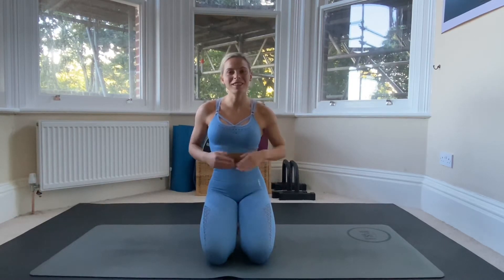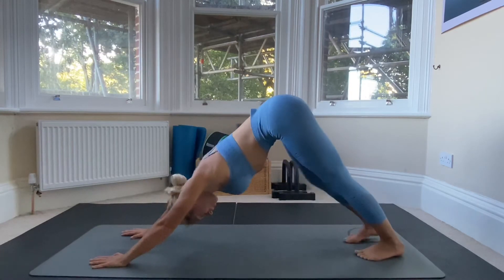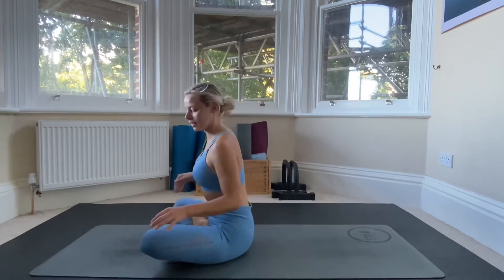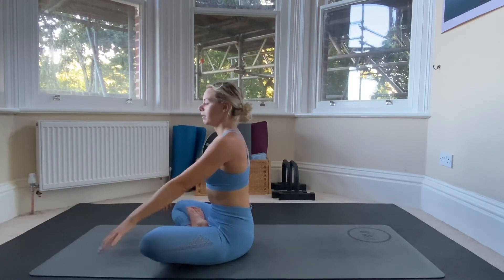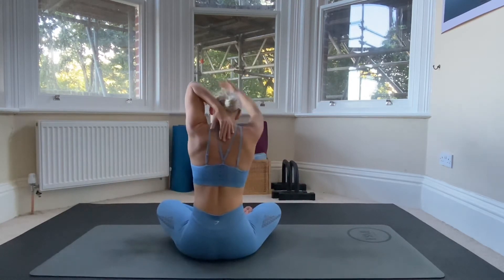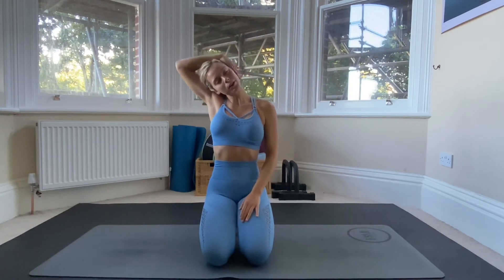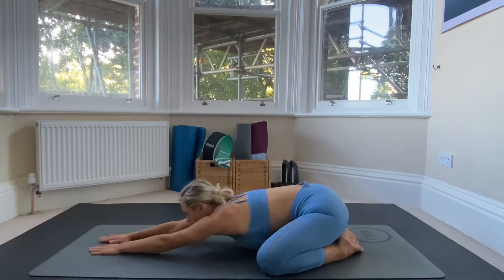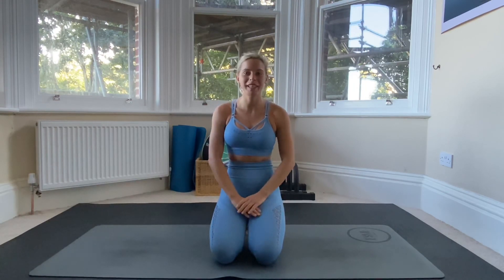Beginner Headstands: warm up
Before head standing you need to warm up almost all of your body. Here’s a quick warm up for you before you start practising.

Next episode, wall drills.